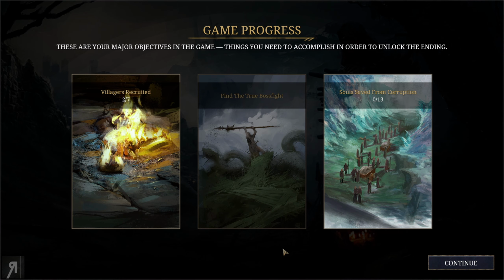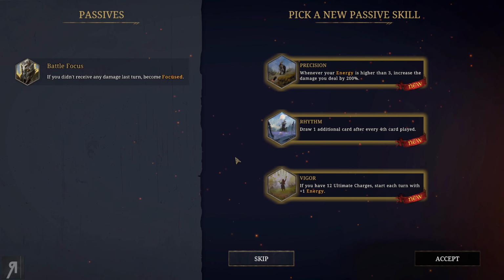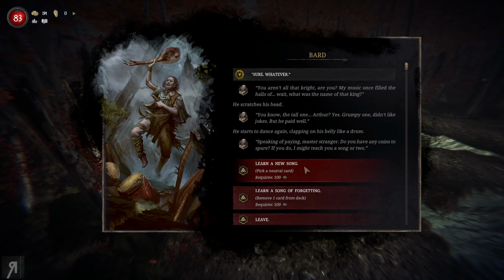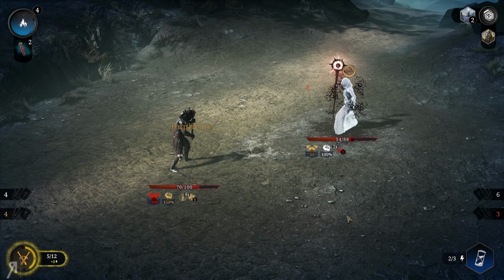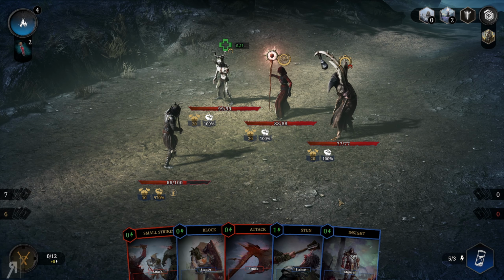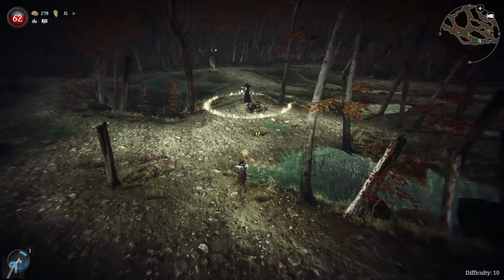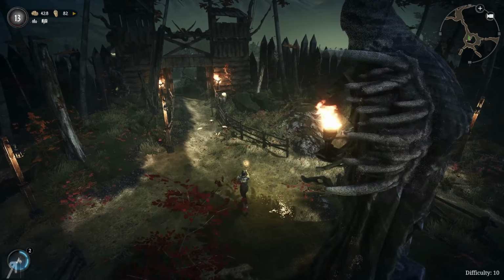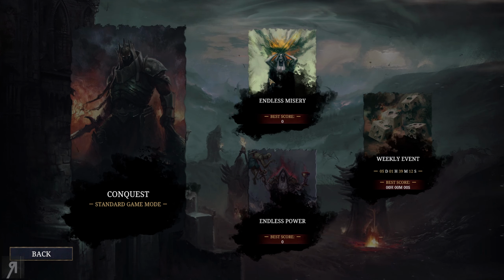Tainted Grail 1.1 Gameplay | NEW Game Modes in Latest UPDATE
About the game: A unique, infinitely replayable, story-driven hybrid between a deck-building Roguelike and an RPG game. Explore the ever-changing maps, fight with deadly enemies, and learn what happened to the cursed island of Avalon.

Intro - 0:00
New Game Modes - 1:58
Gameplay - 4:15
Boss Fight - 24:35